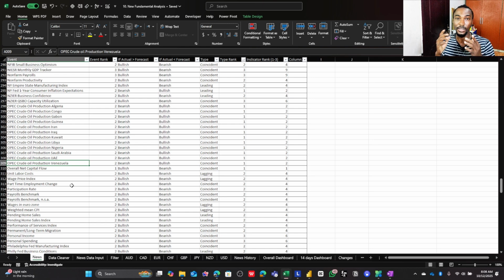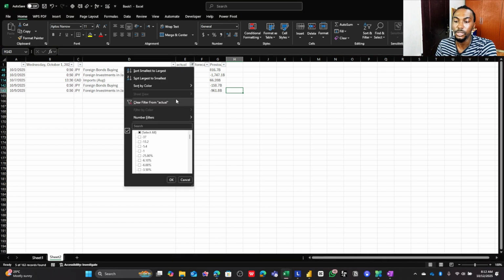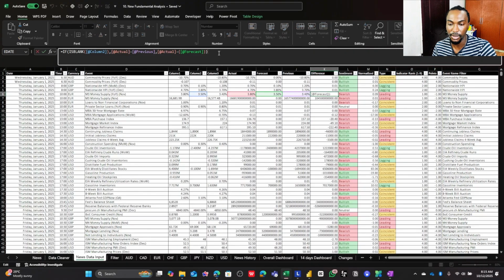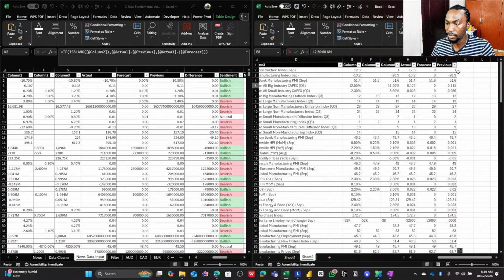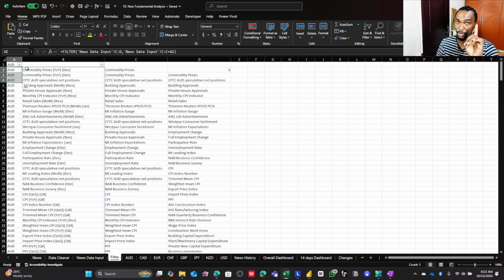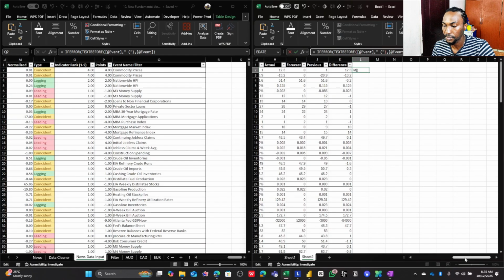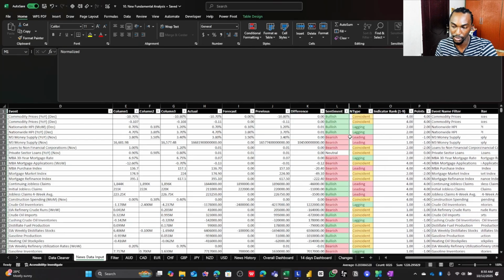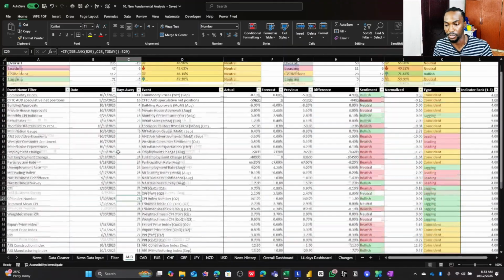How to Build a News Impact Dashboard for Forex Trading (Part 3)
Part 3 of my Forex News Tracking System. In this video I build the actual news impact calculation dashboard with formulas for actual vs forecast analysis, sentiment scoring, and multi-currency tracking automation.

00:00 - Introduction to News Impact Dashboard
01:30 - Actual vs Forecast Formula Setup
05:00 - Percentage Calculation Logic
08:30 - Sentiment Scoring System Explained
12:00 - Bullish vs Bearish Indicator Logic
15:30 - Impact Ranking Formula (High/Medium/Low)
18:00 - Type Rank Calculations
20:30 - Leading Indicator Identification
23:00 - Multi-Currency Dashboard Setup

👉 Part 4: Coming Next - Building Individual Currency Analysis Pages with Excel Formulas (Part 4)

📊 Key Formulas Covered:
- Actual vs Forecast percentage difference
- Sentiment scoring based on actual vs expected
- Impact ranking weighted by news type
- Leading indicator priority scoring

💬 What part of the dashboard formula confused you? Drop timestamps and questions below